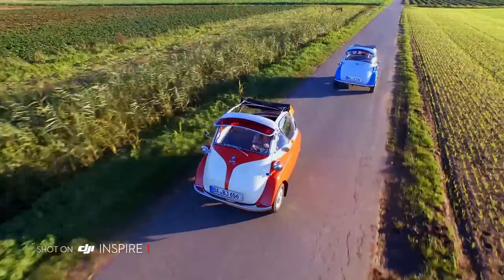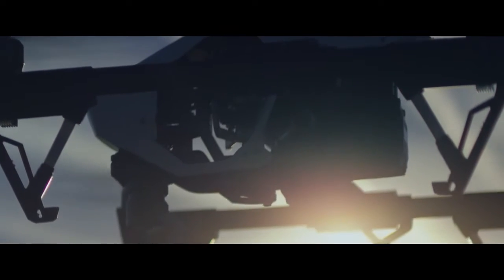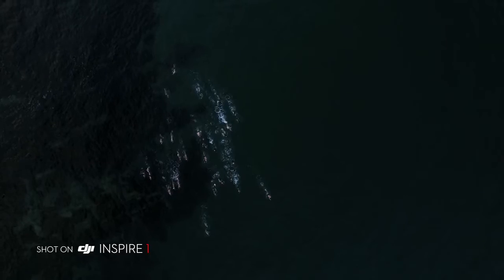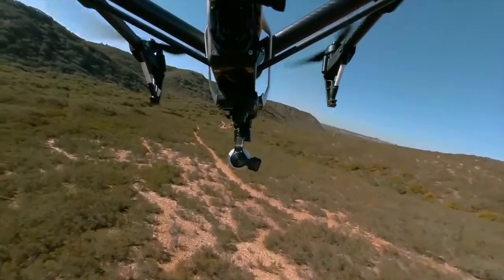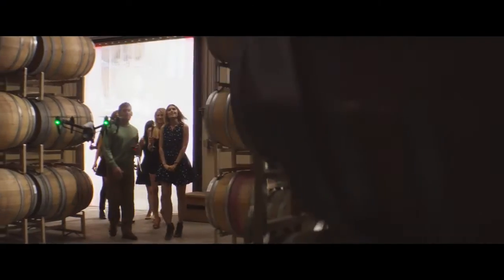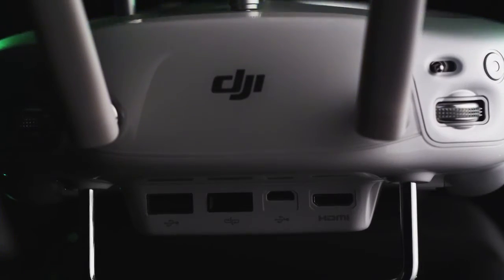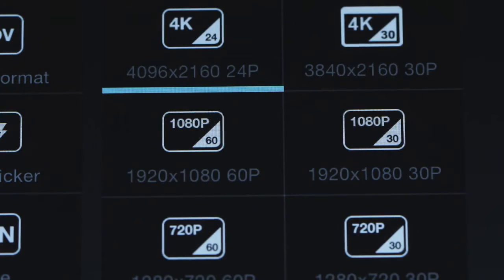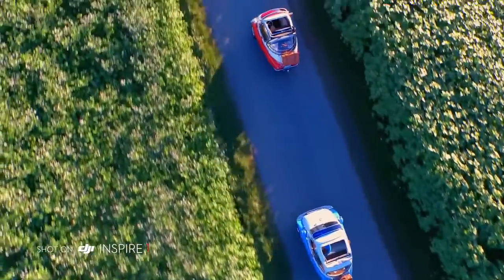DJI – Introducing the Inspire 1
Descubre el mejor drone ready to fly del mercado.